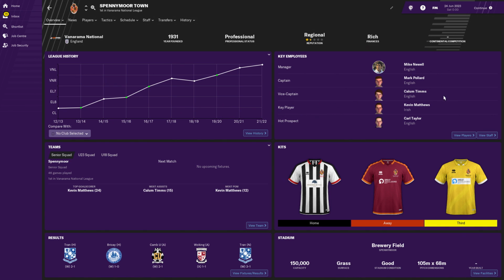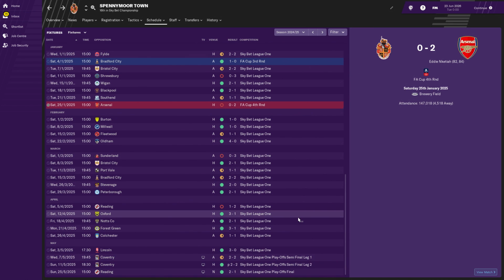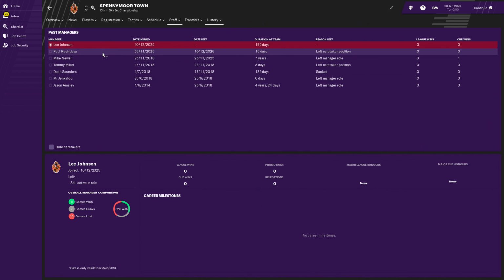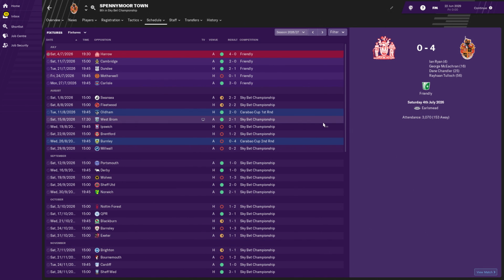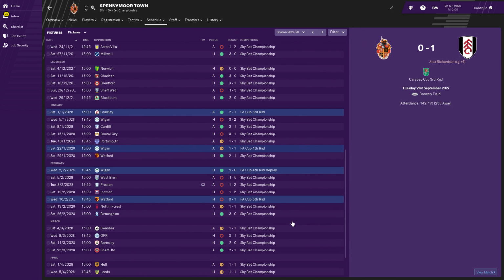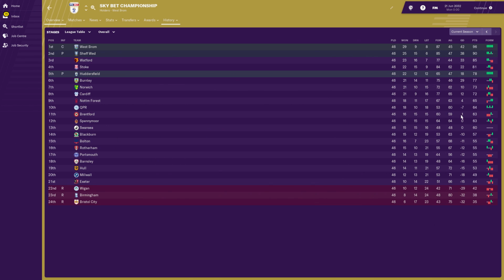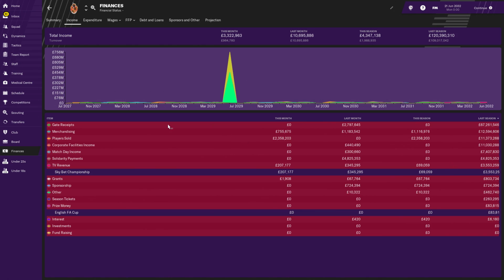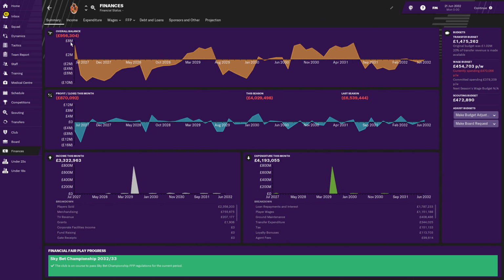FM19 Experiment: What If A Non-League Team Had A Perfect Shell? Part 2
A Football Manager 2019 Experiment: What if you gave a non-league team all of the trimmings EXCEPT all of the cash?

In this experiment, we give Spennymoor Town perfect facilities and stadium to see how long it takes them to reach the elite of English football.

We'll take the save forward a few years at a time and watch them climb up the football pyramid. I'm hoping they can win at least one premier league title, but will they stagnate before reaching the top?

Let me know if you have other suggestions for Football Manager 2019 Experiments or if you want to see more form this one!